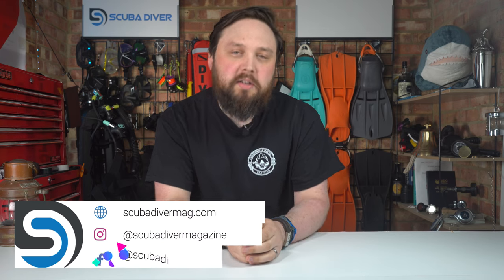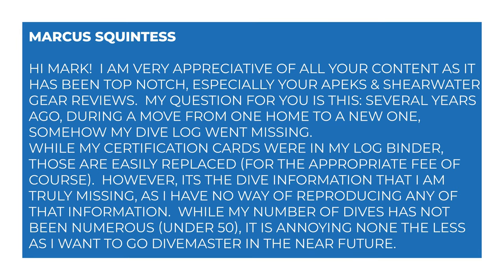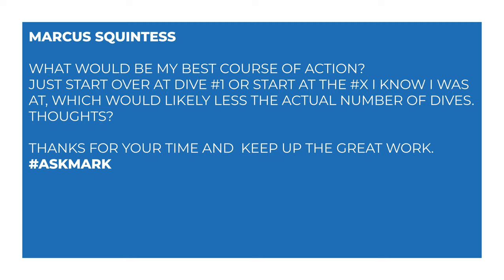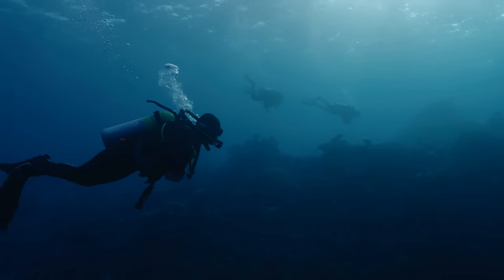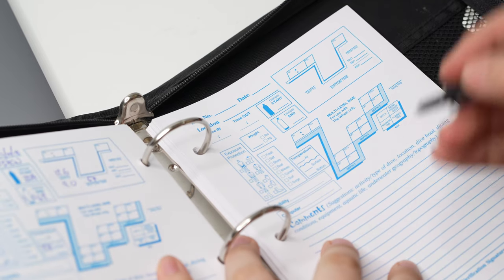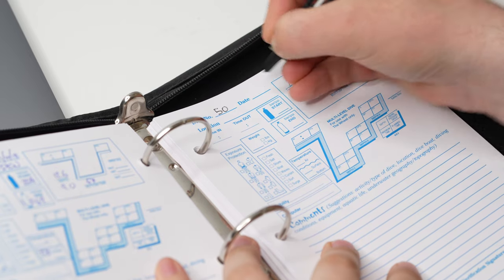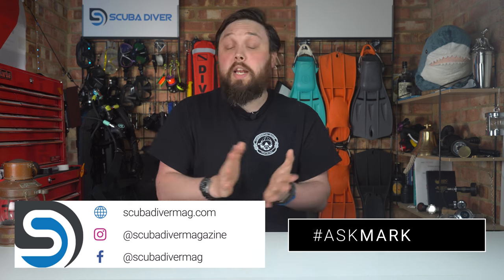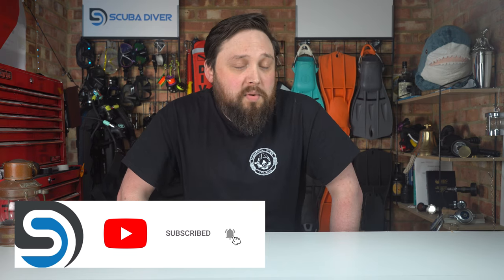Lost Logbook How Do I Restart?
Marcus Squintess

Hi Mark! I am very appreciative of all your content as it has been top notch, especially your Apeks & Shearwater gear reviews. My question for you is this: Several years ago, during a move from one home to a new one, somehow my dive log went missing. While my certification cards were in my log binder, those are easily replaced (for the appropriate fee of course). However, its the dive information that I am truly missing, as I have no way of reproducing any of that information. While my number of dives has not been numerous (under 50), it is annoying none the less as I want to go divemaster in the near future. What would be my best course of action? Just start over at dive #1 or start at the X I know I was at, which would likely less the actual number of dives. Thoughts? Thanks for your time and keep up the great work.

LINKS

OUR WEBSITES